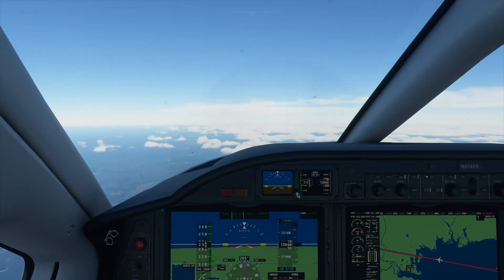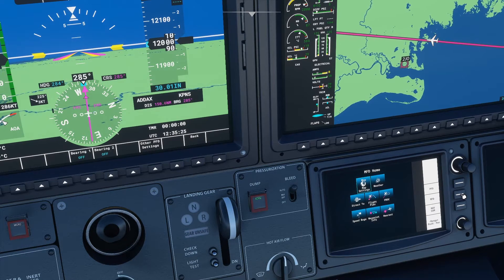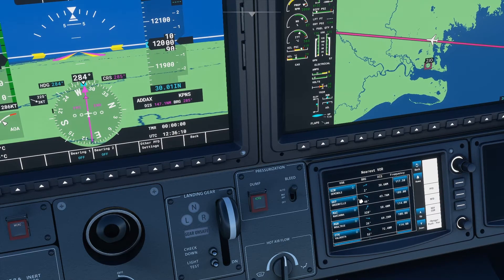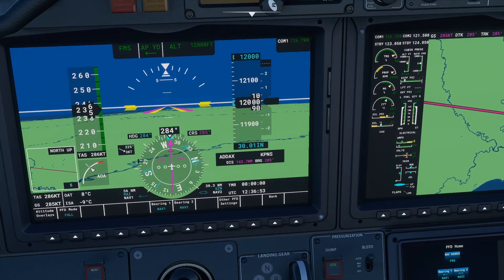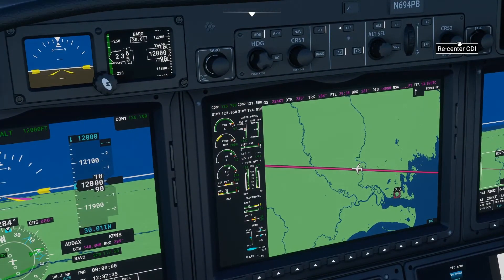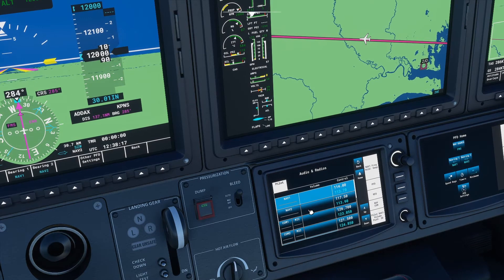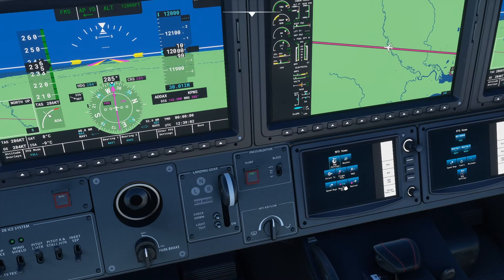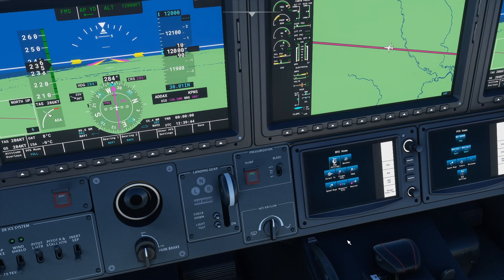NAV radios in MSFS TBM930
Short tutorial about how to find VOR/ILS frequencies and how to select the NAV radios in Microsoft Flight Simulator in the TBM930 with G3000 avionics.